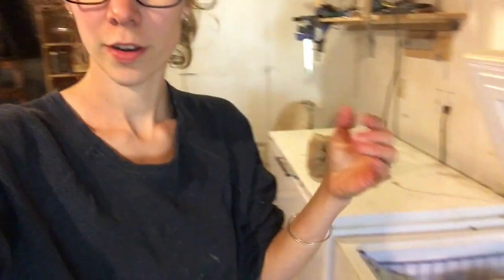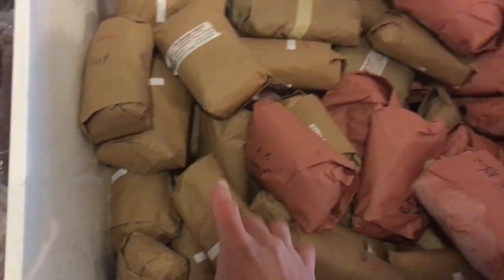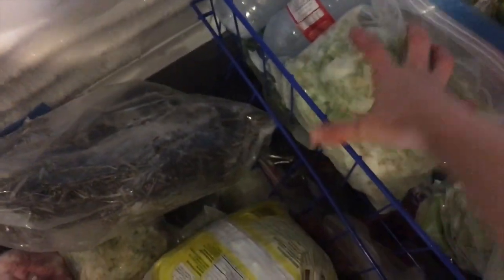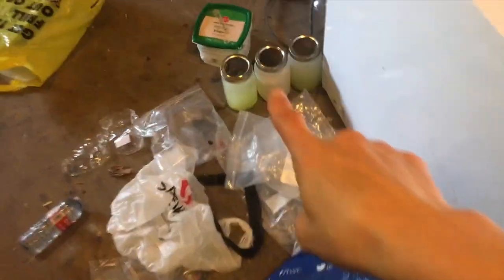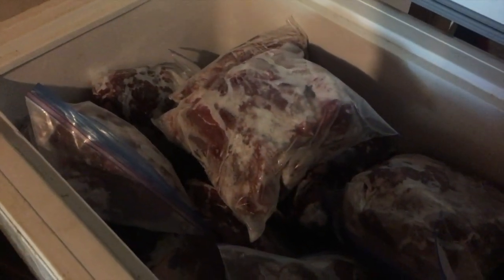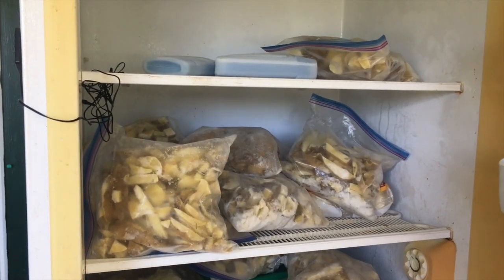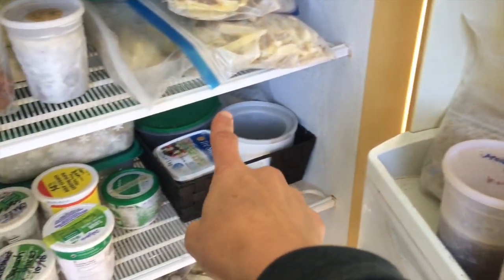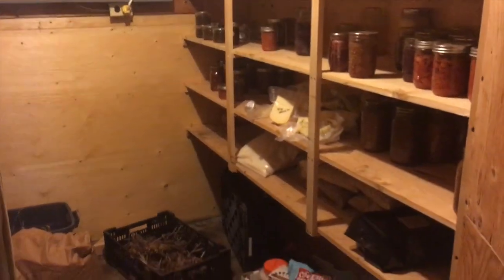You Can Call Me The Freezer Nerd - How to Organize a Deep Freeze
I started taking a couple quick clips for instagram...but it turns out I have a LOT of words about freezers. So Here's a little tour of our SIX Freezers